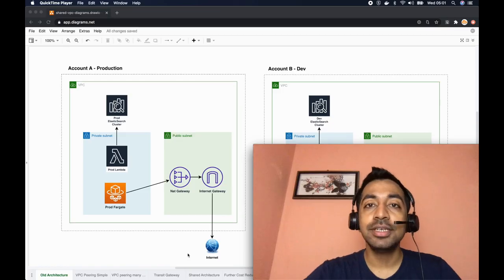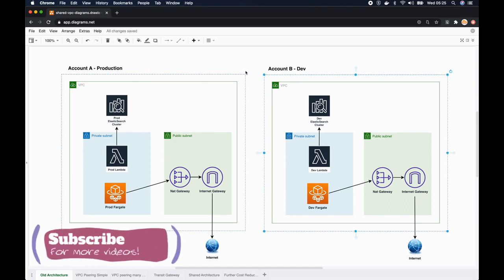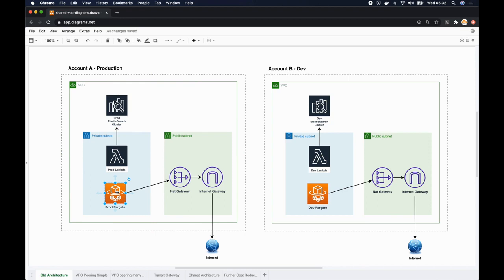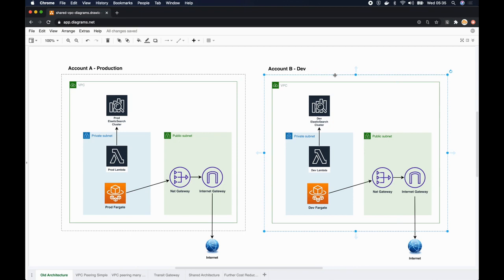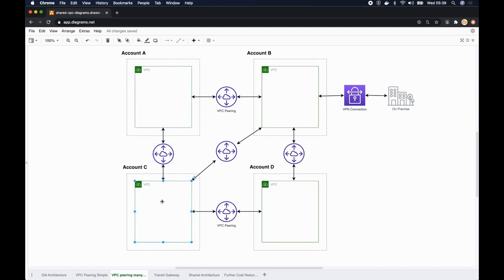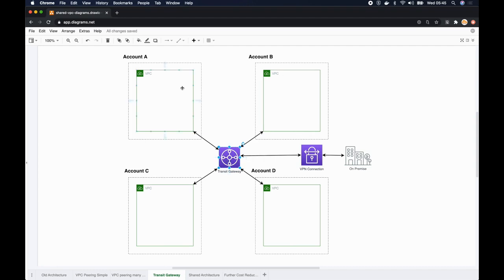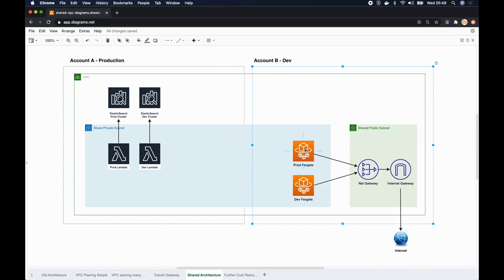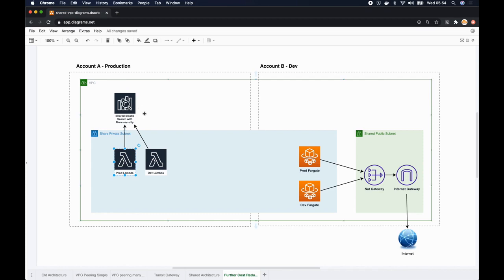How did we reduce costs by 30% using AWS Shared VPC? - (Part 01)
Enjoyed the video? Help me brew up more cloud content 🚀☕️ ★ How did we reduce cost by 30% using AWS Shared VPC?
In this episode, I will give an introduction to shared VPC and how to use it in a multi-account setup to reduce cost. I will also discuss the differences between VPC peering vs Transit Gateway and Shared VPC.

⭐️ Hey guys, if you find this video valuable, check my "The Complete Guide to Build Serverless Apps on AWS (2022)" course below👇